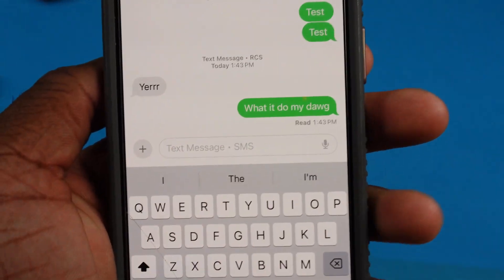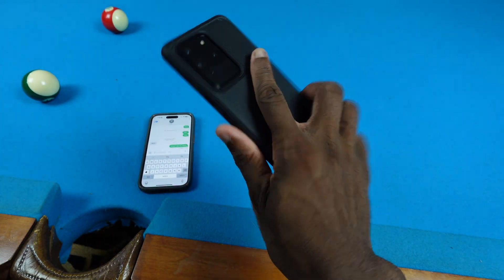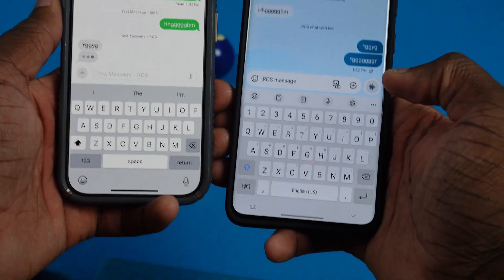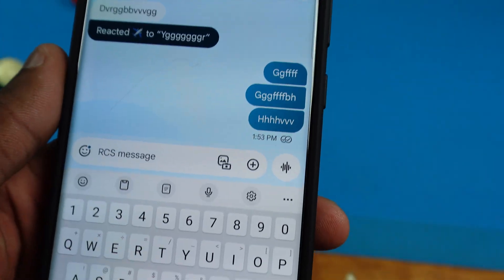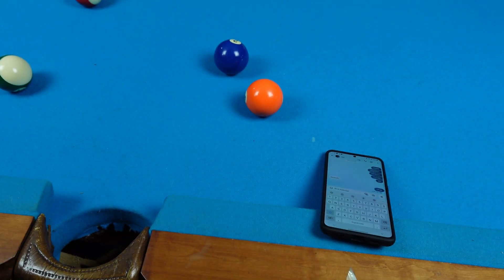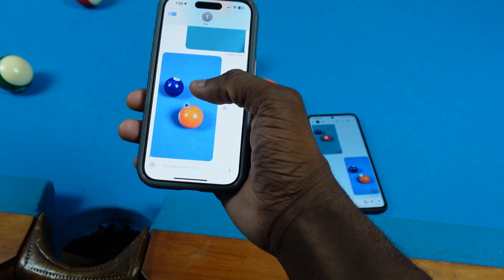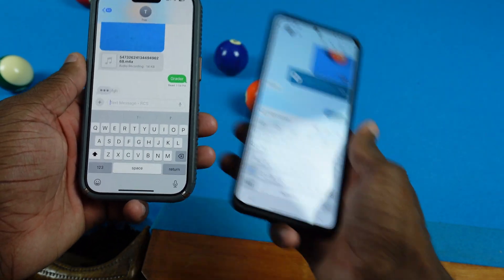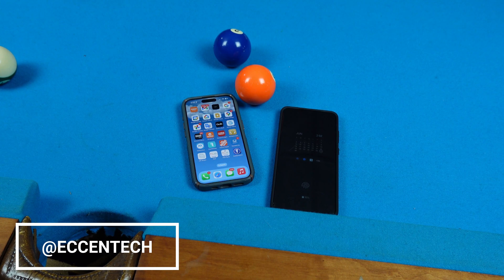First Look At RCS Messages Working on iOS With Android! | iOS 18 Beta 2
iPhones and Androids can finally text each other without much issue! This is a specific look at RCS on iOS 18 Beta 2.

Try Mint Mobile with my link and get 3 months of unlimited wireless for only $15/mo!

▶ Video timestamps
Timestamps are unavailable for this video.